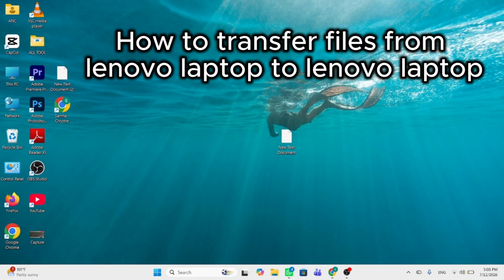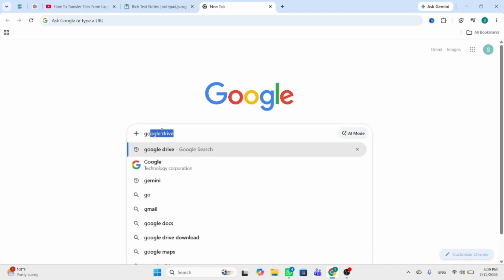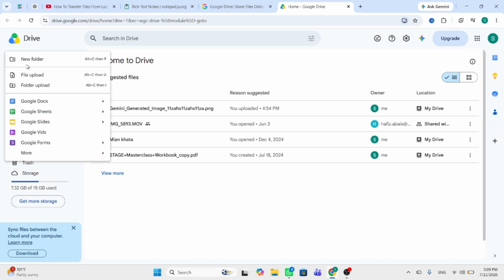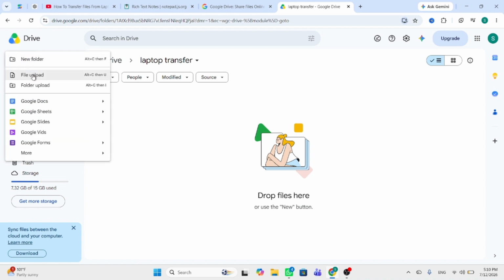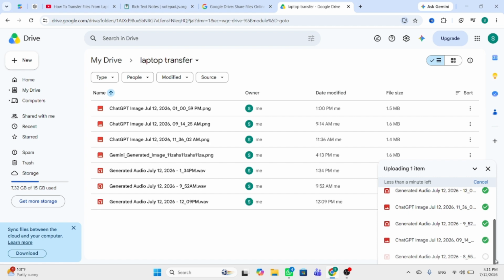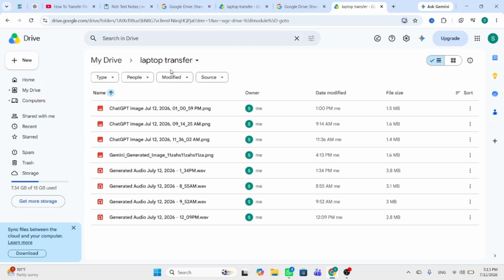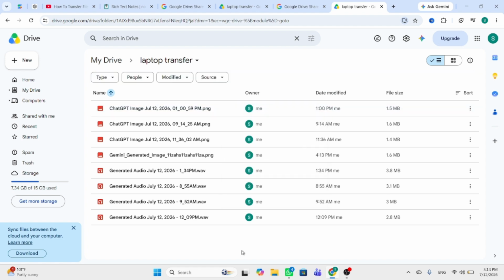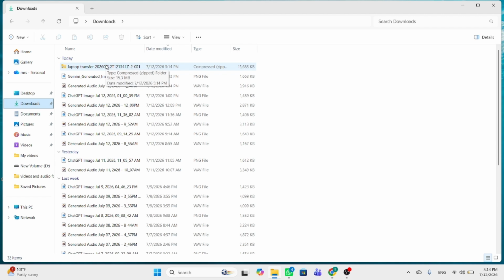How to transfer files from lenovo laptop to lenovo laptop| The fastest way yo move files b/w laptops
Learn how to transfer files from Lenovo laptop to Lenovo laptop quickly and easily using Google Drive. In this step-by-step tutorial, I’ll show you how to upload files from one Lenovo laptop and download them on another Lenovo laptop without using a USB drive, external hard drive, or special software.

This method works on Windows 11 and Windows 10 Lenovo laptops, including ThinkPad, IdeaPad, Yoga, and Legion models. Whether you want to move documents, photos, videos, PDFs, or folders, this guide will help you transfer everything safely through the cloud.

In this video you'll learn:

How to transfer files from Lenovo laptop to Lenovo laptop

How to use Google Drive for file transfer

How to upload files from one laptop

How to download files on another laptop

How to transfer folders and multiple files at once

How to move files without a USB cable

This is one of the easiest and fastest ways to transfer files between two Lenovo laptops.